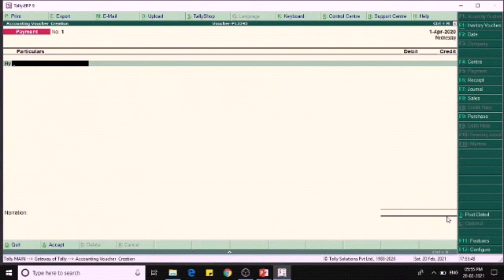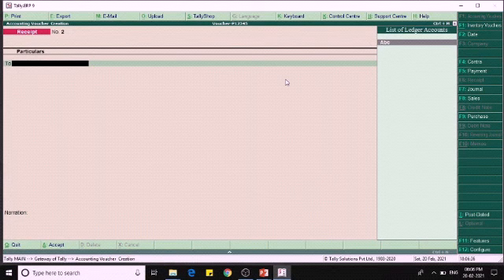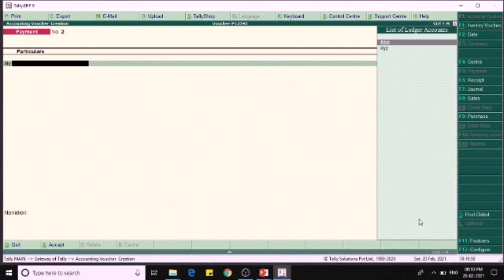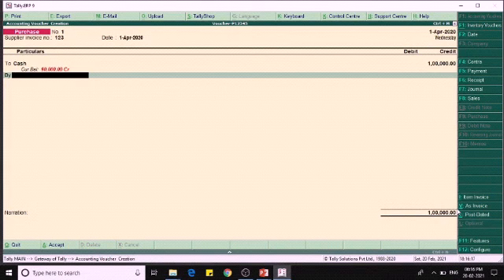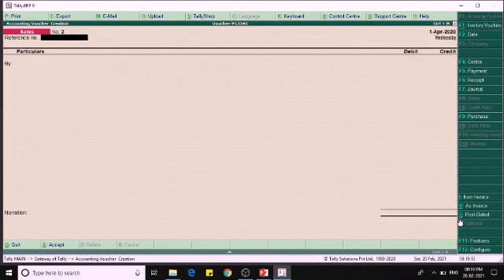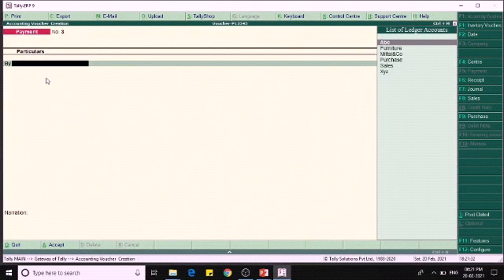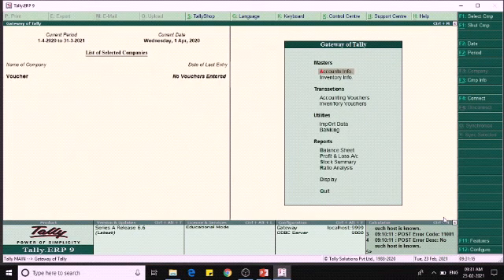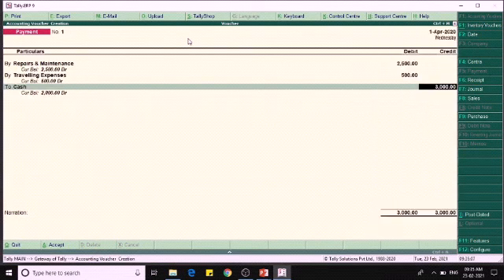Tally ERP 9- Vouchers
From this video we can able to lean about
1. What is accounting voucher
2. Receipts voucher
3. Payment voucher
4. Contra voucher
5. Purchase voucher
6. Sales voucher
7. Journal voucher
8. Invoice mode and compound entry